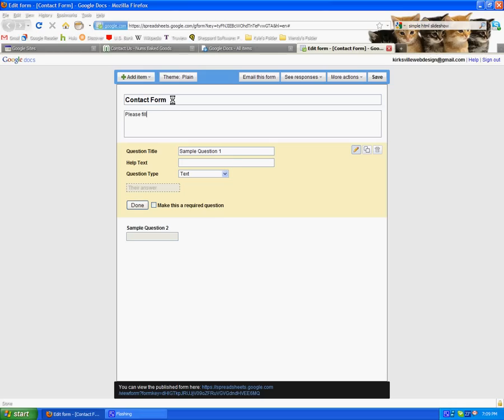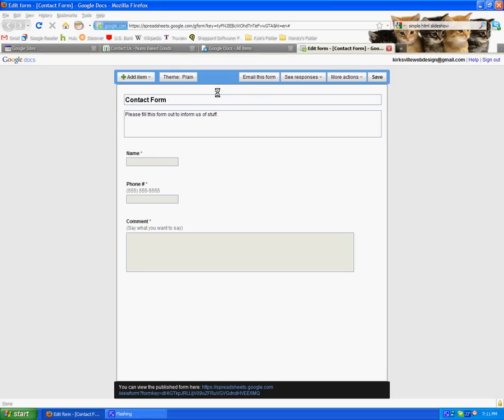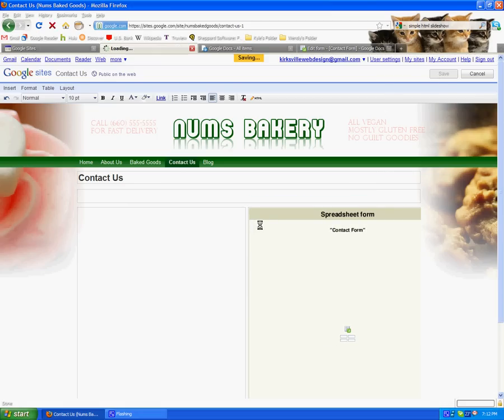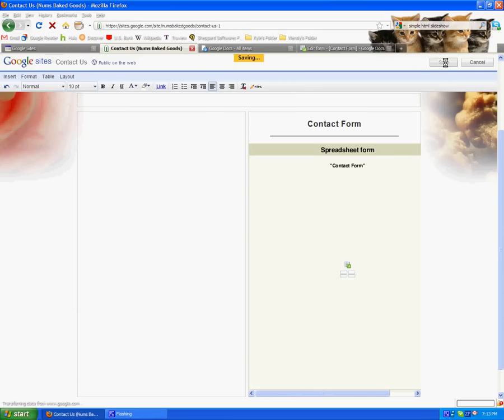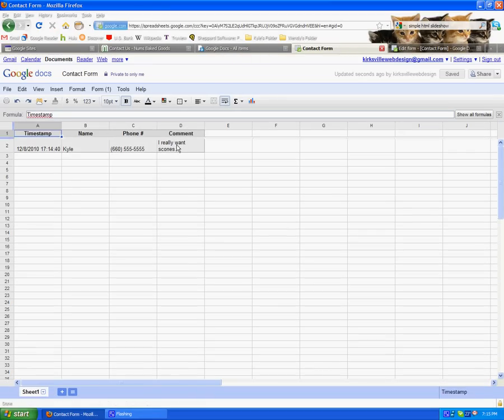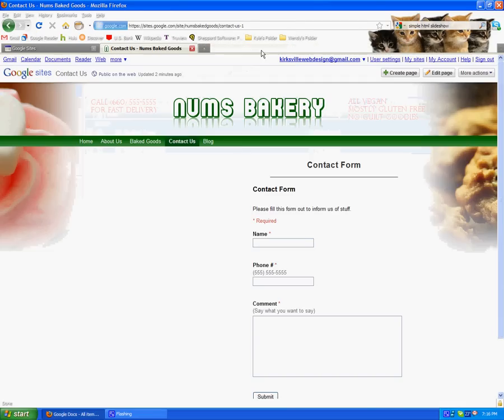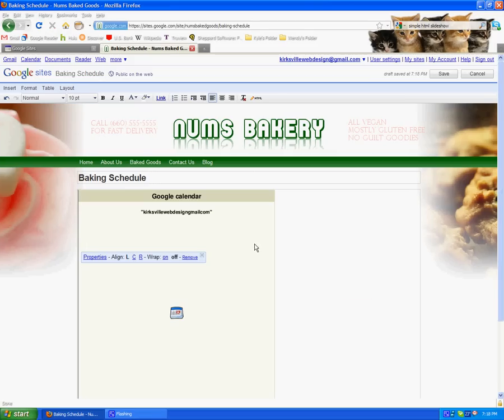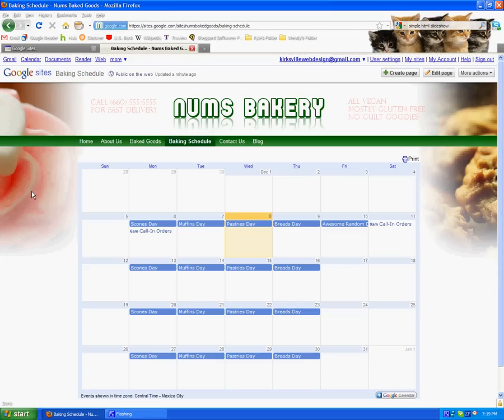Google Sites Tutorial - Embed Calendar and Google Doc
#5 Learn to use the insert tool of "edit page" to create very practical applications inside your Google Site.